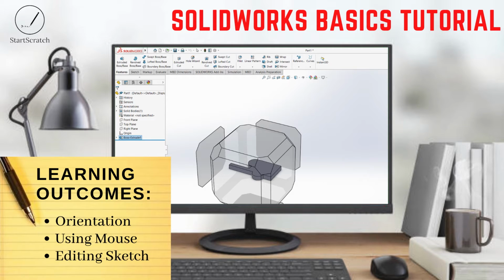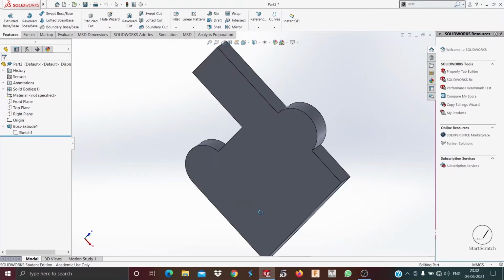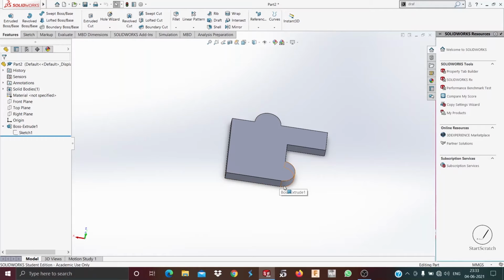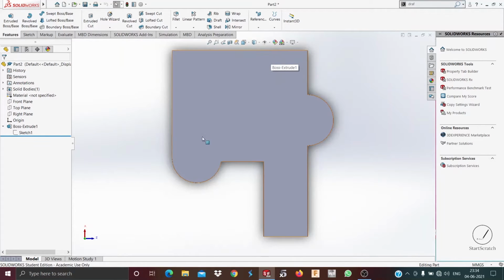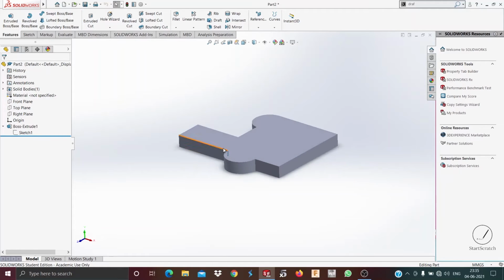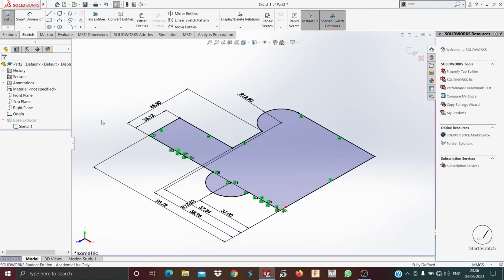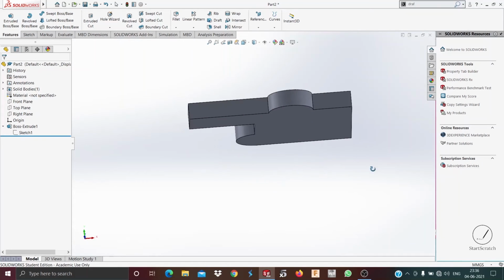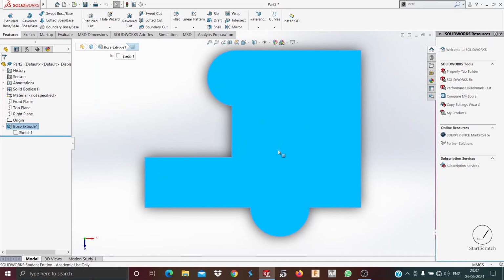SolidWorks | Orientation, Mouse Operations and Sketching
This is Lecture 4 of the "Product Design with Solidworks" series where we have discussed line tools and Dimensions.  In the next coming days, you will learn all Solidworks 2D and 3D tools that are required for you to start with SolidWorks.

1) "Features tool" cannot
        a) Add material
        b) Assemble parts
        c) Hollow a surface
2) What 3 types of models are there?
        a) wireframe
        b) surface
        c) solid
        d) isometric
3) If the changes are made in a sketch, will the changes occur in the model too?
4) Can you zoom in or out on the model using the middle mouse button in SolidWorks?
5) How can you move your model in the workspace?

1. Your name will be displayed for the courses you create on this channel.
2. Recognition of your work on various social media platforms.
3. Base pay for creating course + Incentives
4. Endorsement of your skills